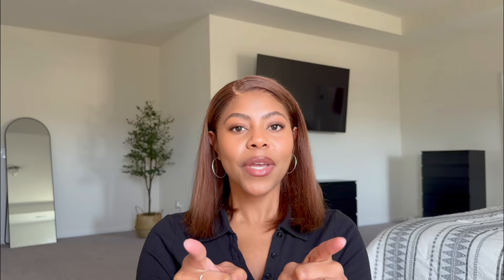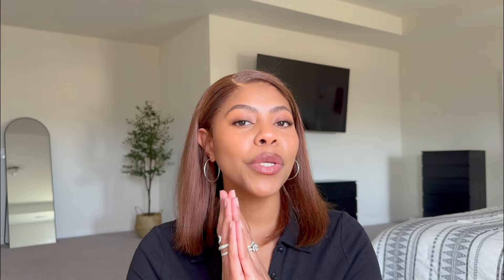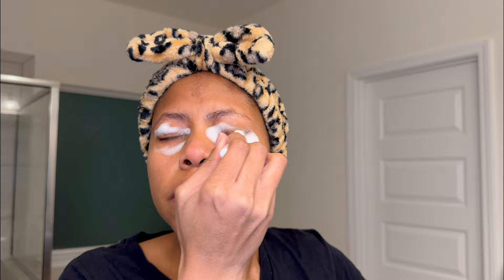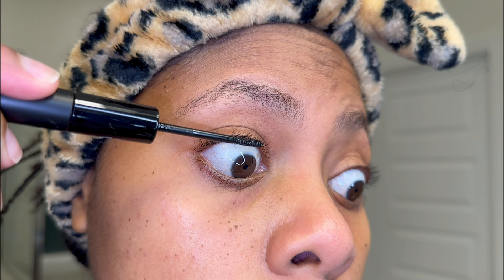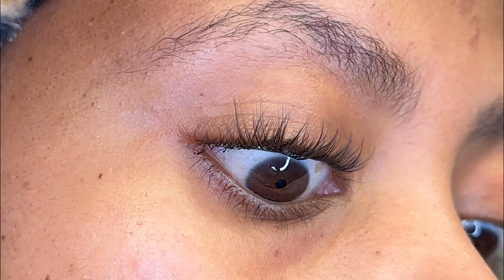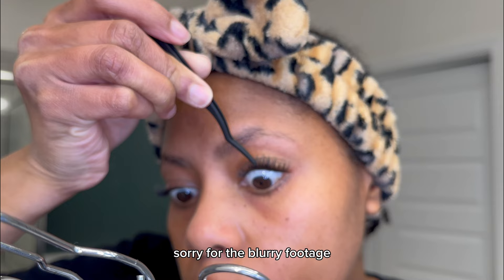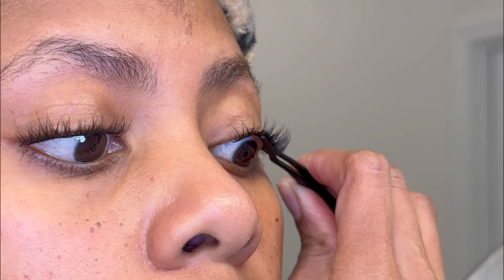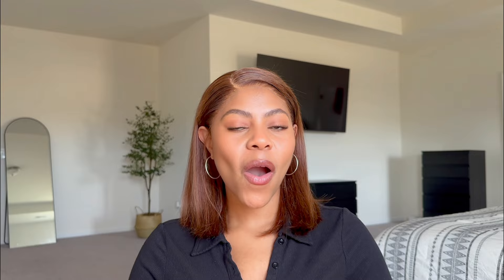THEE BEST LASHES EVER | Fast & Easy DIY Lashes| Support BOB for Black History Month| Sharie B Lashes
These lashes are the best for diy lashes! I show you in the video why this is true. The lashes are lightweight and easily stackable without it looking cheap. I can't tell you the last time I've stepped foot in a lash salon. I DO THEM MYSELF!